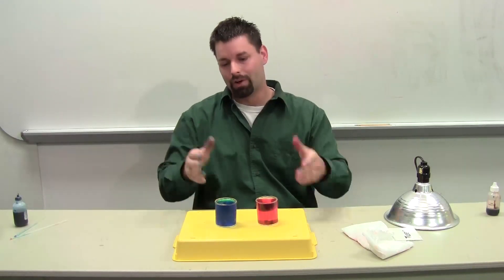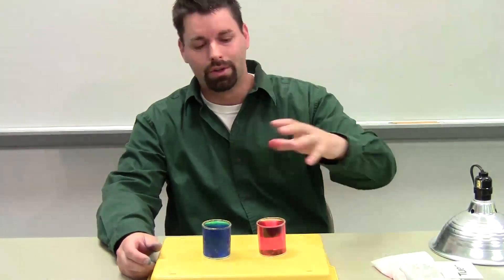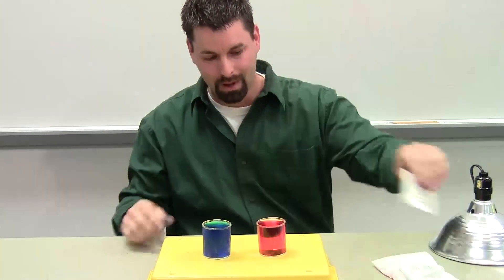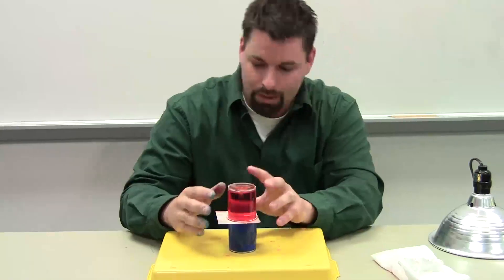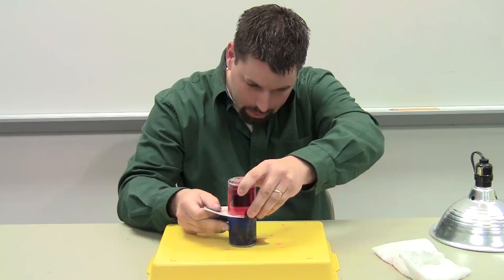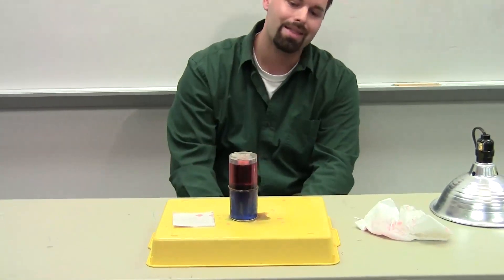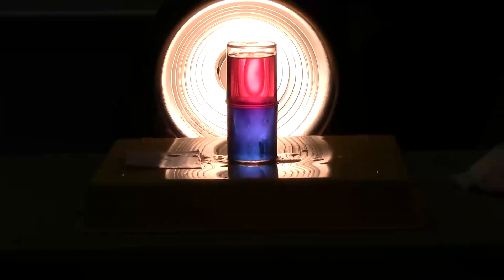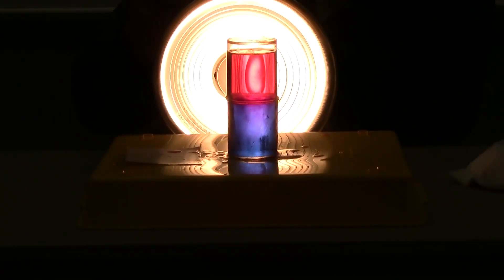Warm Air Rises - Blue Cold Water & Red Warm Water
Jared places a cup of warm red water on top of a cup of cold blue water and watch what does NOT happen! to learn more about air and water. They are links to pages on our companion website learningscience.org where you can find lots of interactive science links for kids.